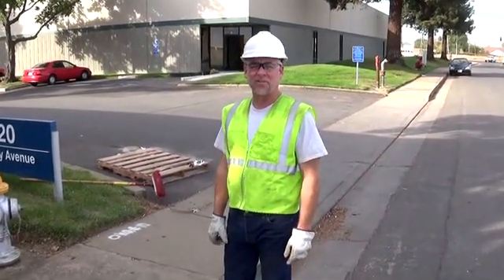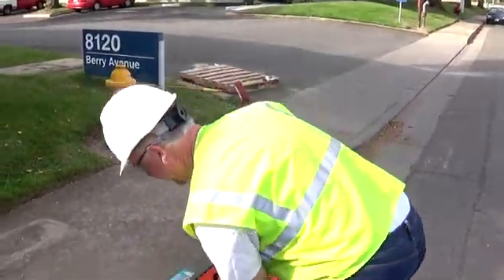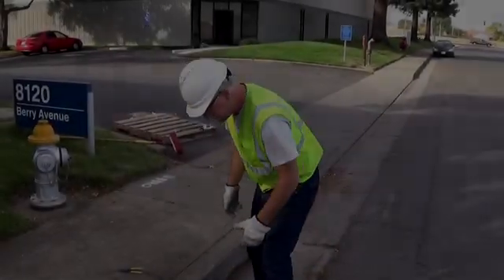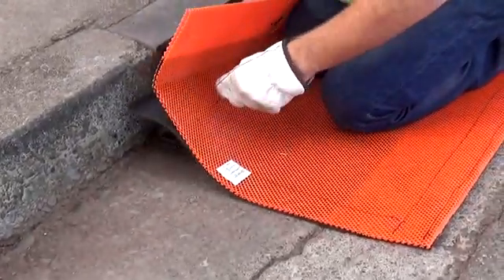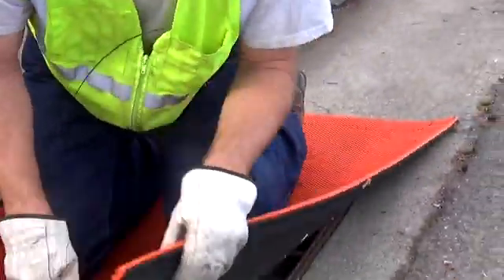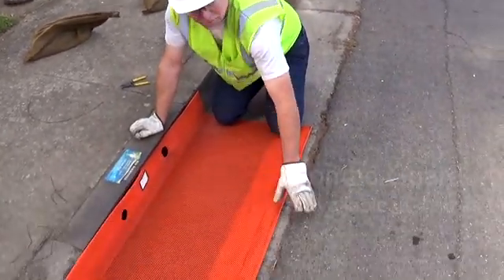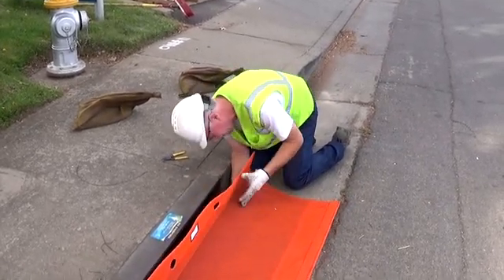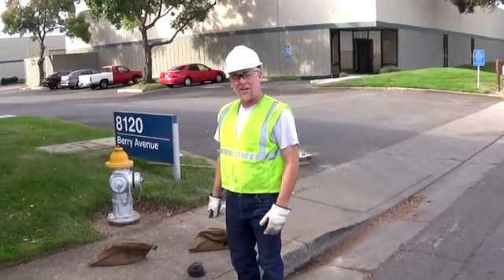ERTEC Combo Guard™ - Installation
ERTEC Top Guard™ Smart Drain Inlet Protection - Installation and Maintenance Guidelines for Combo Guard™ (Protection for Combination Grates & Curb Openings).  Erosion and Sediment Control.